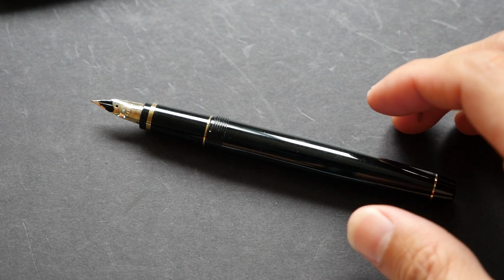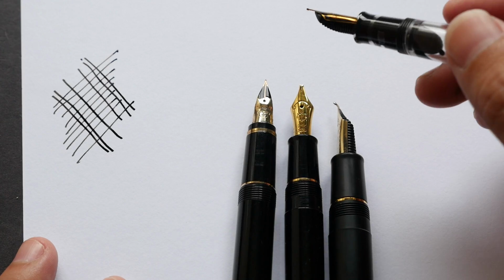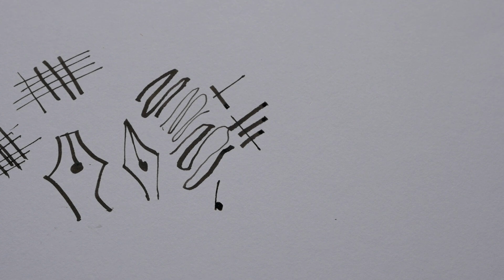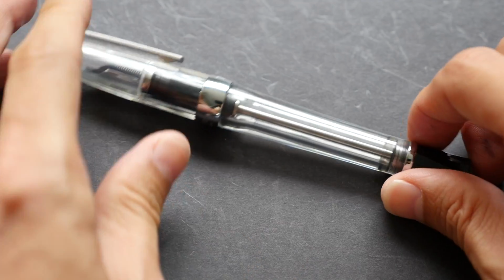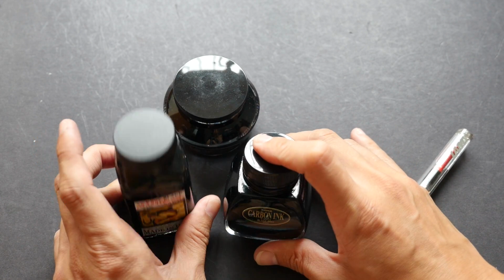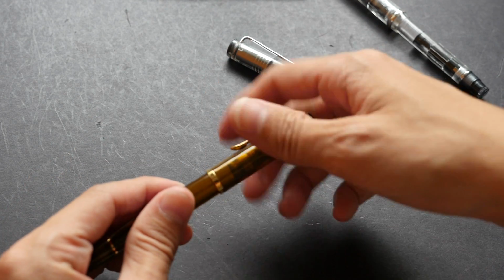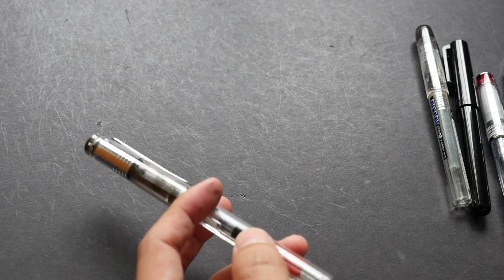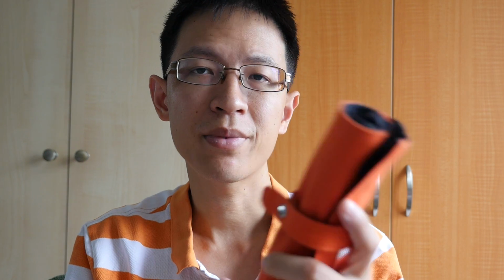How to choose a fountain pen for drawing and art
This video is for beginners. The topics covered are as follows:
1. Introduction to fountain pens
2. Going through parts of a fountain pen
3. Choosing fountain pen ink
4. Maintenance
5. Recommendation on fountain pens for beginners